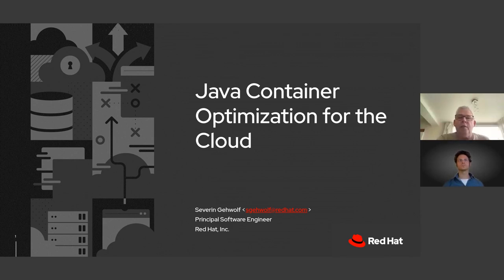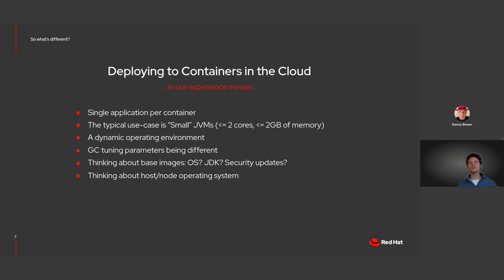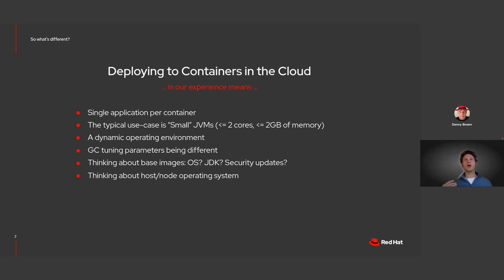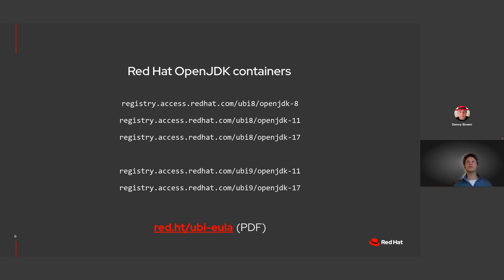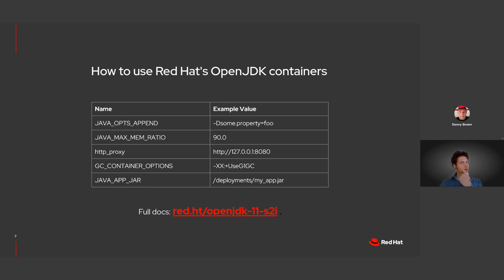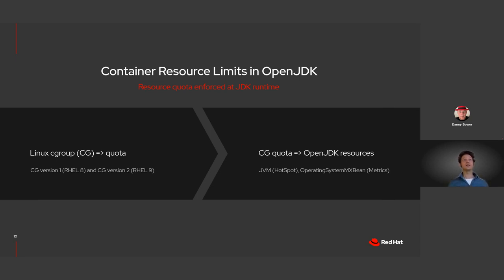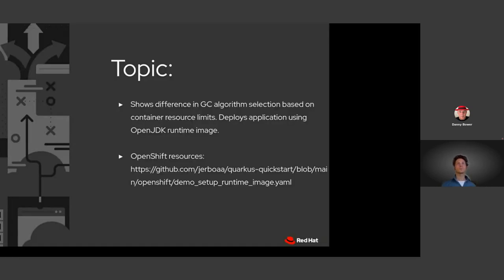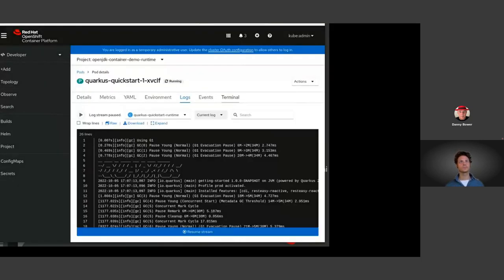Java Container Optimization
Developing and deploying Java applications to the cloud is easy, right? Copy the über jar of your application into a directory and run it in any Java capable container. Done. Far from it! Creating well-behaving Java applications in containers in a dynamic computing environment such as the cloud that also utilizes its resources well can be challenging. Why? Because without proper thought your cloud deployment might not be tuned for low memory usage, might not use available memory efficiently, it might pick a wrong GC algorithm or it might not get properly updated when your base image receives security fixes. In this session we'll talk about common gotchas when deploying OpenJDK to containers in resource constrained environments, talk about a few GC and memory settings in order to get the most out of your Java application in the cloud, and give some guidance as to how to debug issues when things go wrong. Finally, we show how a good framework choice when developing a Java application for the cloud from scratch can make a real difference.